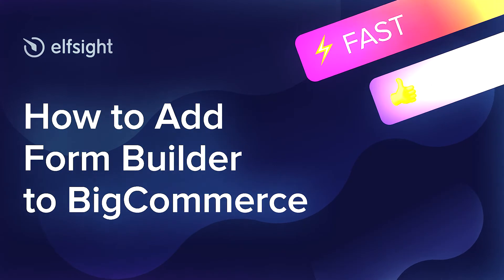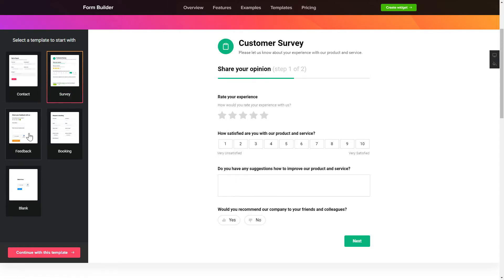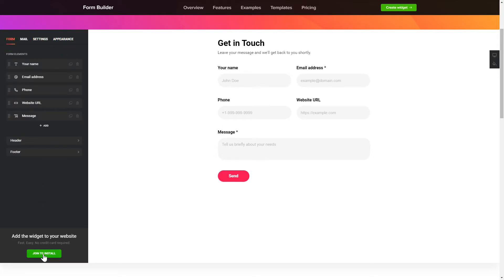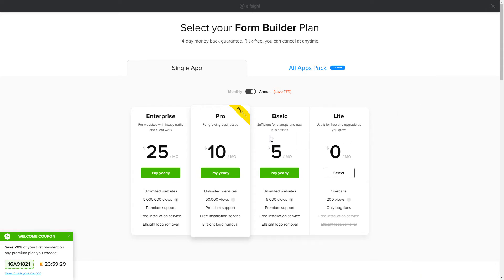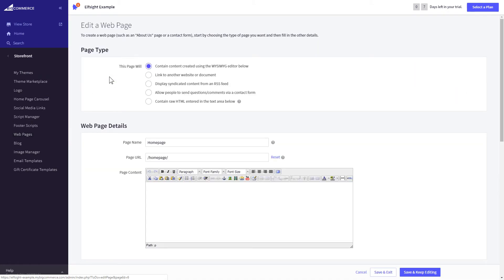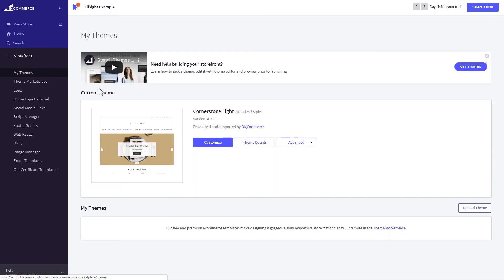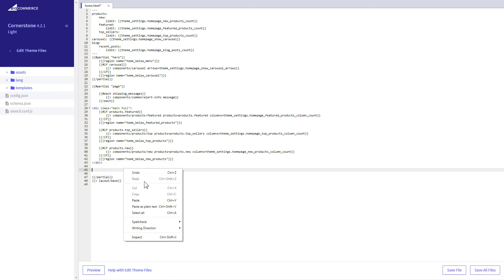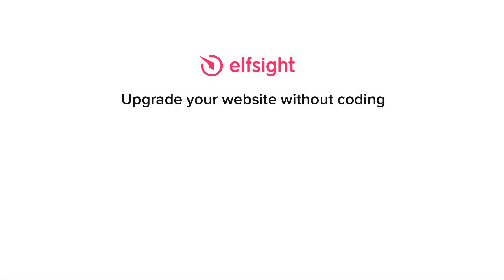How to Add Form Builder to BigCommerce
Advantages:
• Create progress-bar forms with a great variety of fields on the website without coding;
• Use field placeholders to provide users with an example of the needed type of data.

How to embed a Form Builder widget on the BigCommerce website?

In order to create forms for your website, you will need to follow these three
uncomplicated steps

1) Shape and customize the widget;
2) Copy your unique code from the notification window;
3) Embed the saved code on the site.